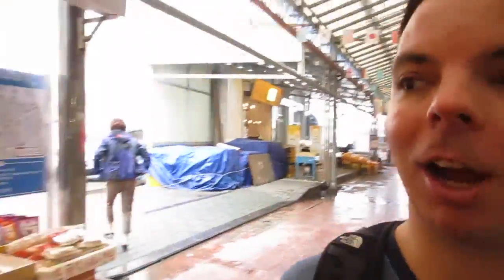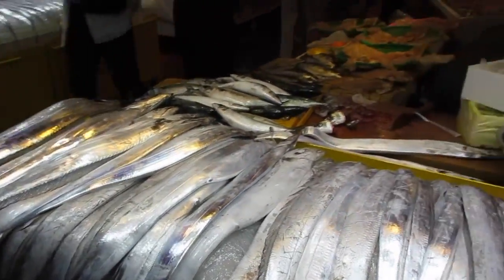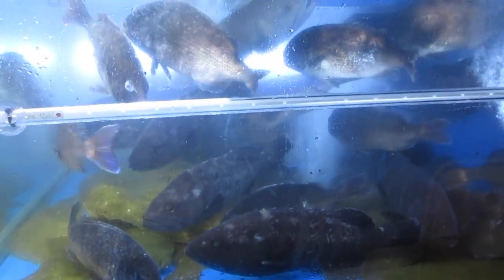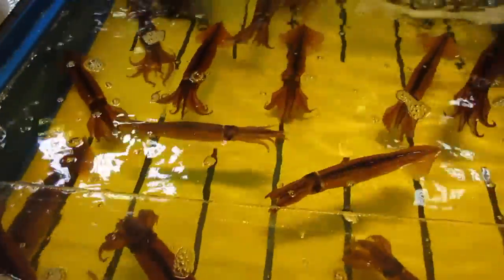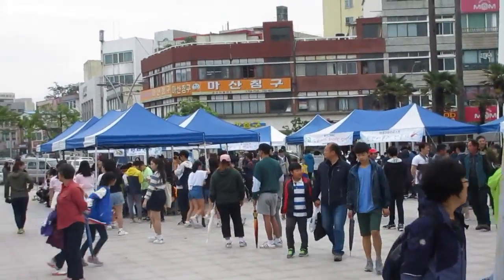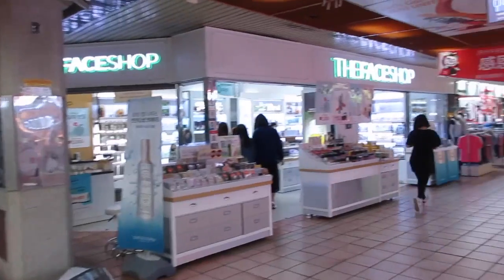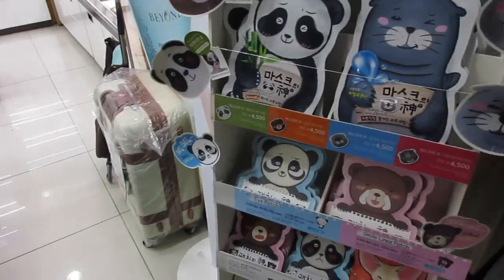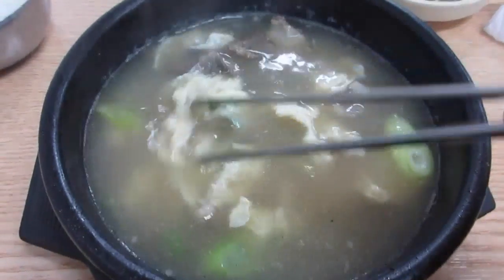Korean Food Market - Jeju Island Korea Dongmun Market 동문재래시장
I love the market place and I enjoy visiting there time to to time. The underground mall is great and you can find just about anything there. If you come to Jeju Island, you must stop by and check out Dongmun market place and the underground mall near by.

Join the Patmax Adventures community on Facebook! Here you can engage in direct conversations with me and chime in on interesting discussions.

⭐Recorded with: Sony HDR AS3000 Action Cam